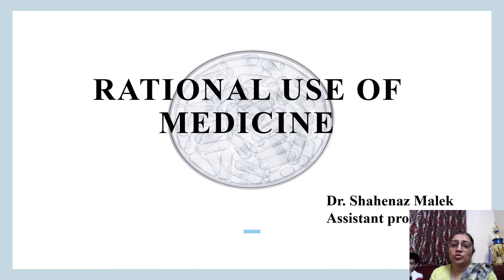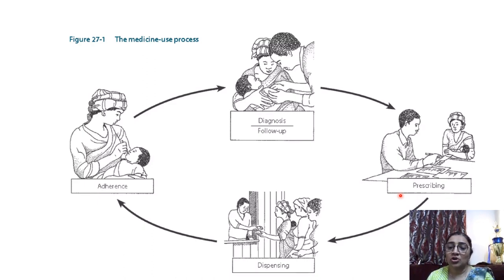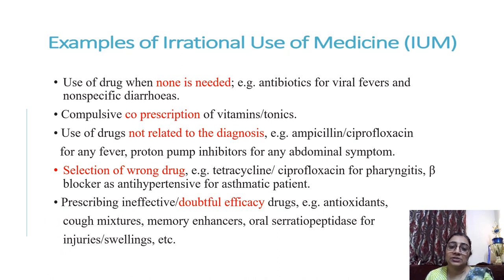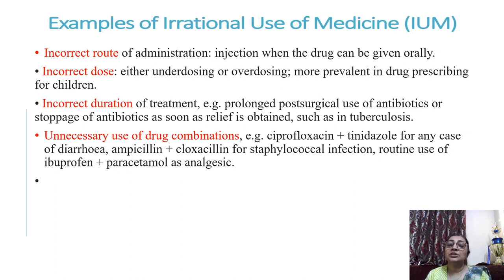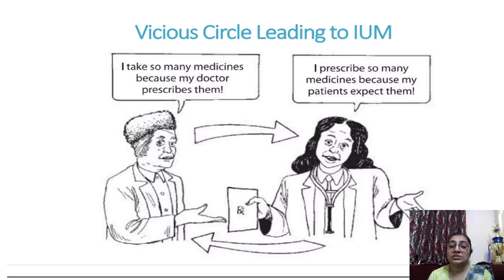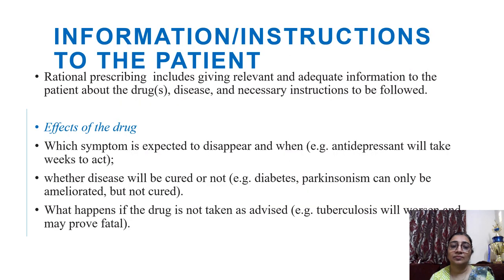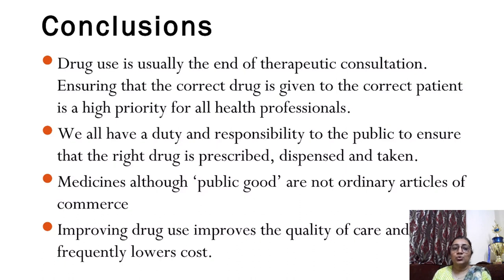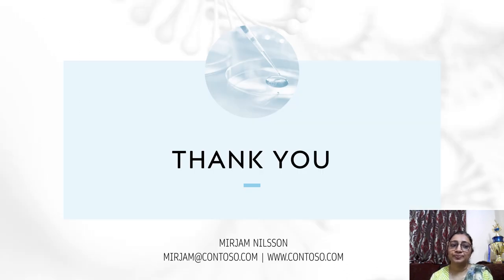Rational use of medicine